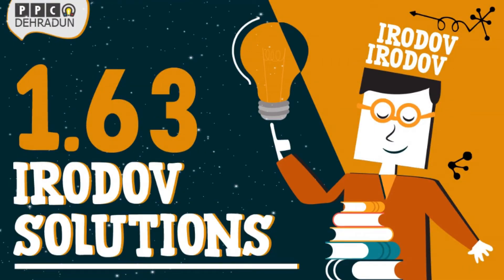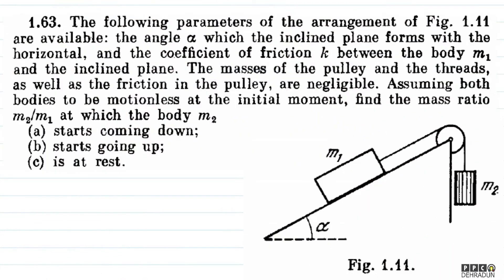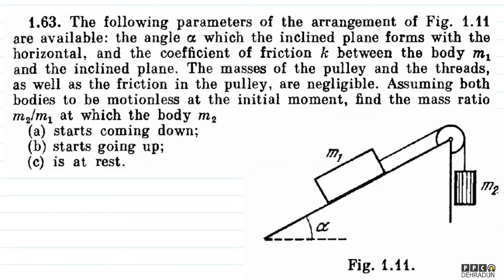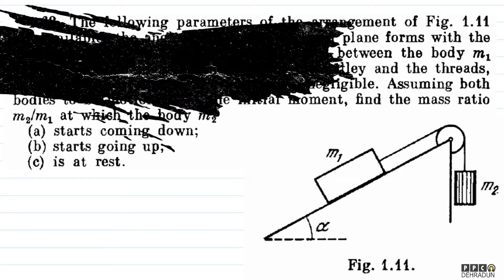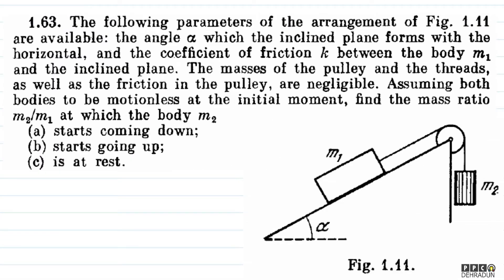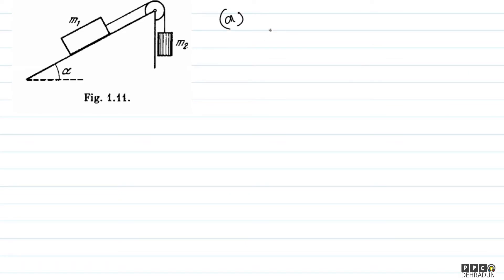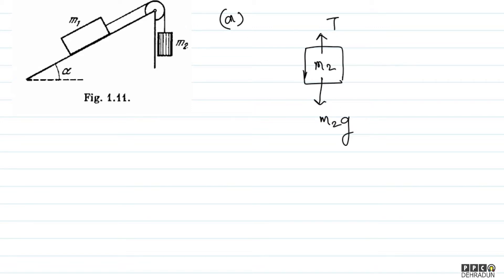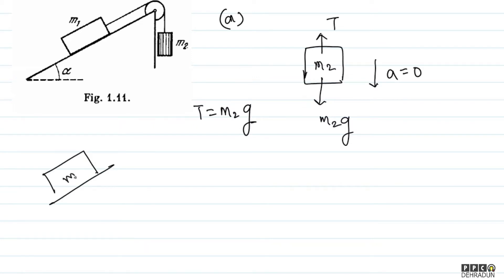[1.63 ]- Problems in general Physics by I E Irodov: Solution by Saket Sir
1.63. The following parameters of the arrangement of Fig. 1.11
are available: the angle a which the inclined plane forms with the
horizontal, and the coefficient of friction k between the body m1
and the inclined plane. The masses of the pulley and the threads,
as well as the friction in the pulley, are negligible. Assuming both
bodies to be motionless at the initial moment, find the mass ratio
m2/m1 a t which the body m2
(a) starts coming down;
(b) starts going up;